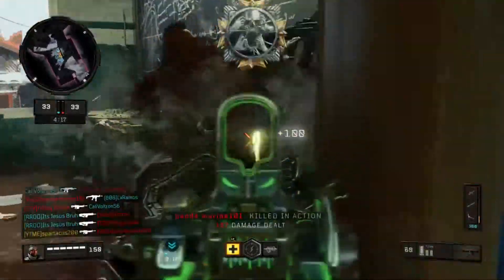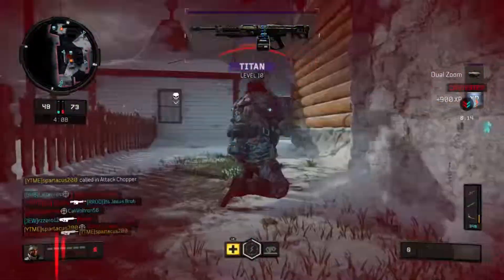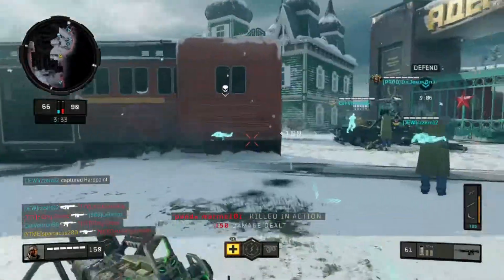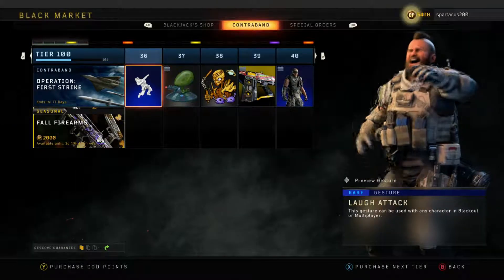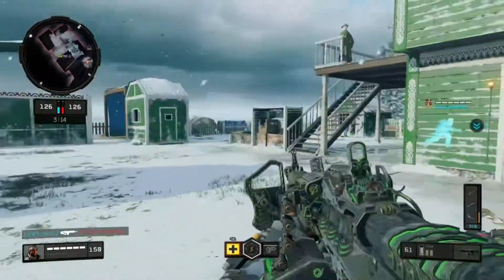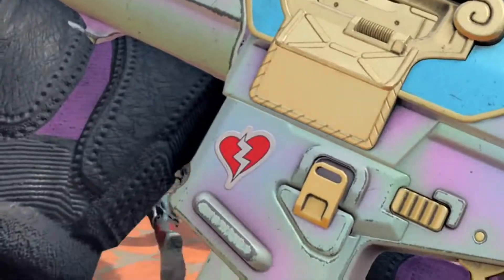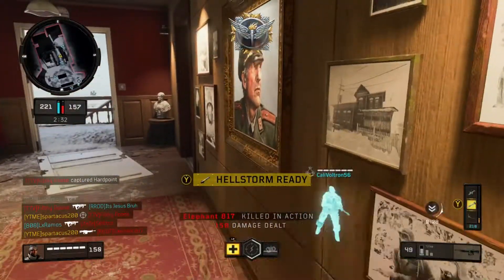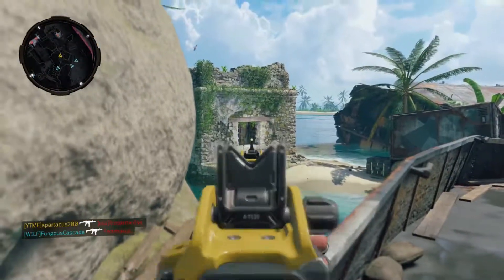How To Improve Black Ops 4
I am going to be giving out a few suggestions on how Black Ops 4 can be improved as a whole. I may not have mentioned everything in this video that I wanted to talk about, but I do bring up some good points.